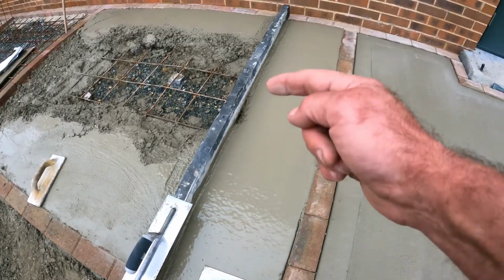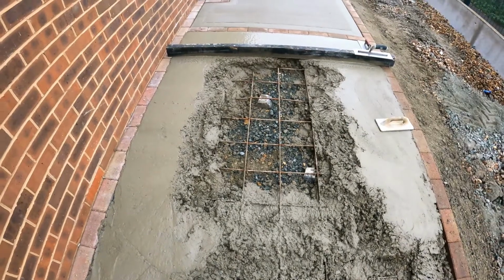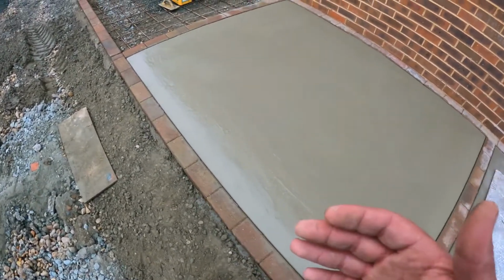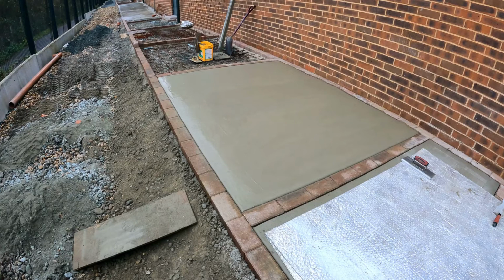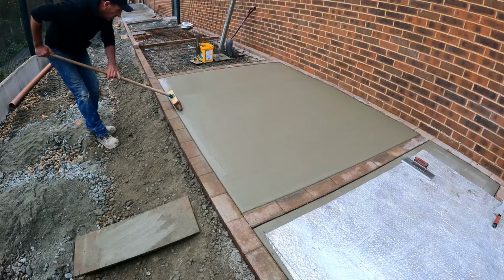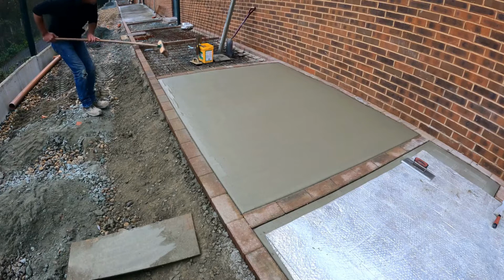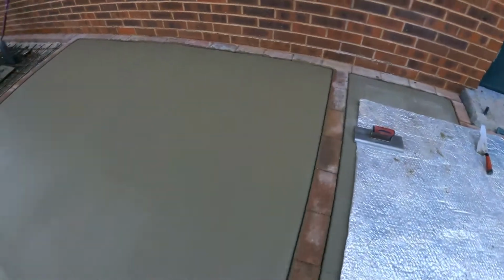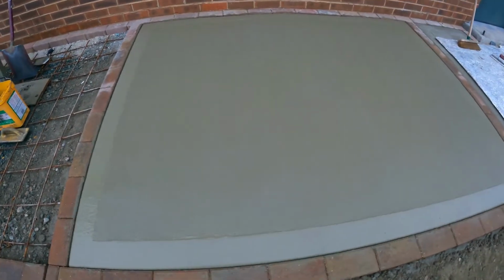Broom Finish On A Concrete Pathway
In this video I show you how I get a Broom finish on a concrete pathway I formed and layed using a soft bristle Broom which gives the concrete a really good finish and look & the Broom I used was a soft bristle Broom 1ft wide.
Timing is very important when you're doing a Broom finish and you need the concrete to firm up and any bleed water to be evaporated. When the time is right you can then start to Broom finish the concrete pulling the Broom in straight lines gets the best results. I also edged out the concrete with a Marshalltown edging trowel.